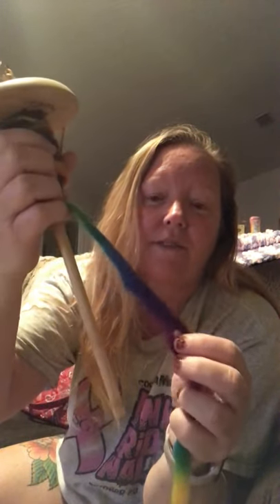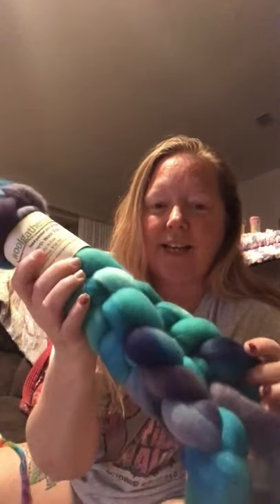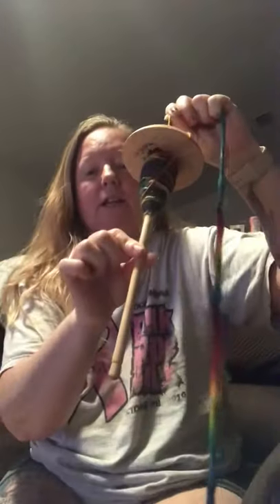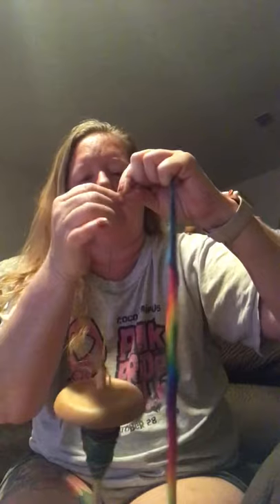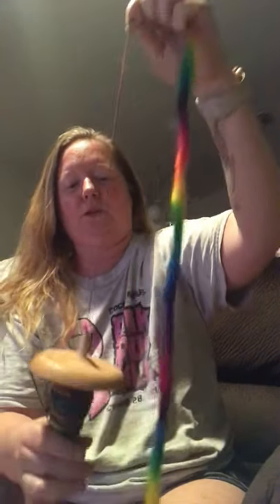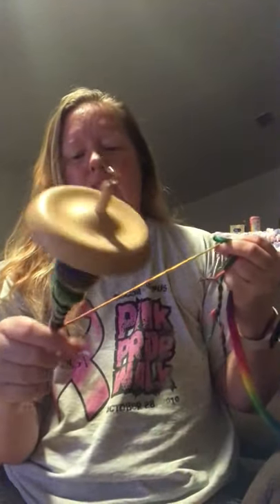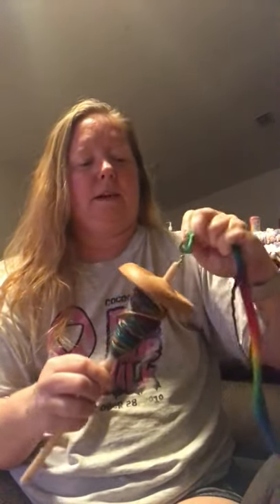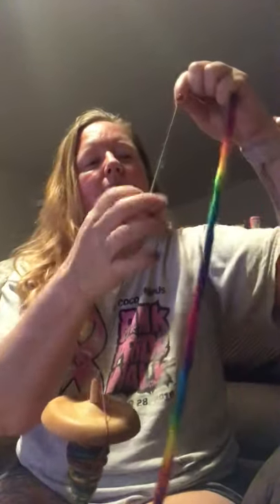Yarn Drop Spindle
This is a new art form for me, spinning raw fiber into yarn.  Example and use of a drop spindle.